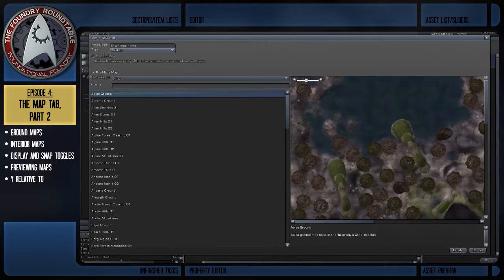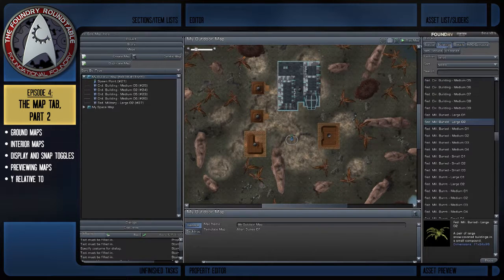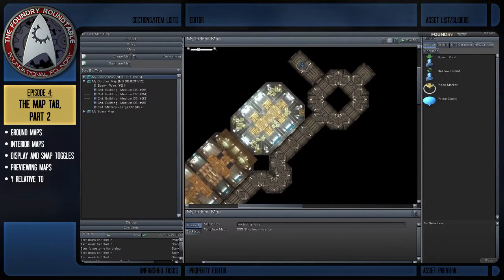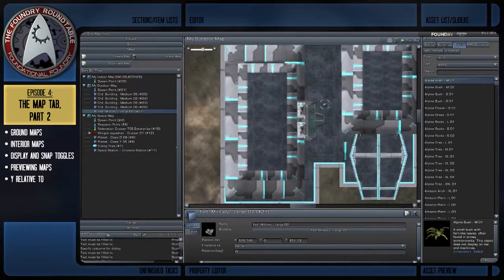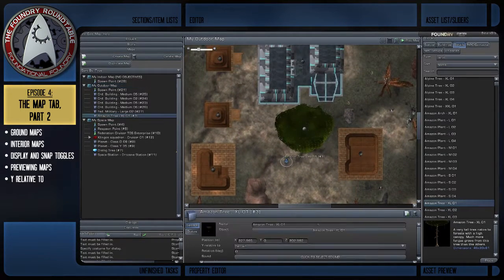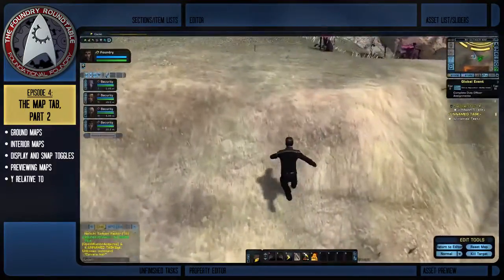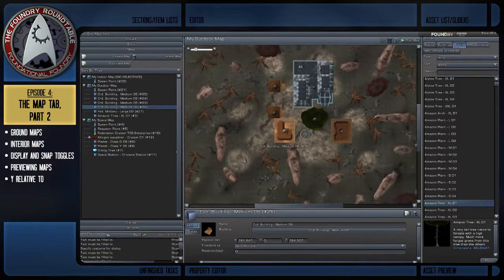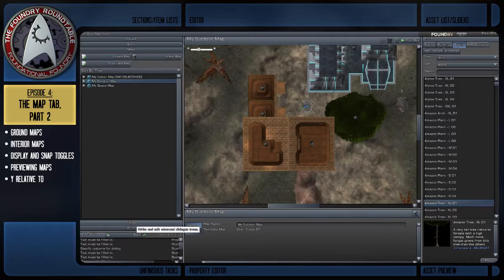Foundational Foundry Episode 4: The Maps Tab, Part 2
In Foundational Foundry, the co-host of the podcast Foundry Roundtable come together to dive into getting started in the Foundry for newcomers. We'll start from the literal beginning and show the ins and outs of the Star Trek Online Foundry one step at a time.

In this episode, we finish our tour of the Map tab and look at the difference with ground and interior maps.

TOPIC LIST

• Ground maps (1:05)
• Buildings Tab (1:58)
• Interior Maps (4:59)
• Display and Snap Toggles (6:35)
• Previewing maps (11:16)
• Y Relative to (12:47)

We record each episode live as part of our weekly podcast, The Foundry Roundtable which airs every Wednesday at 7:30M EDT/4:30PM PDT on Twitch or the following Monday on Youtube.